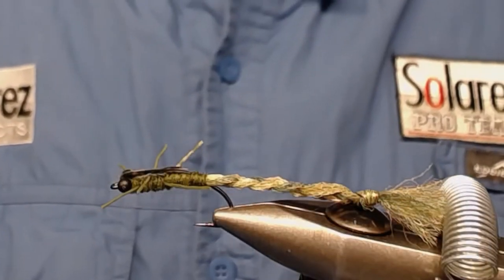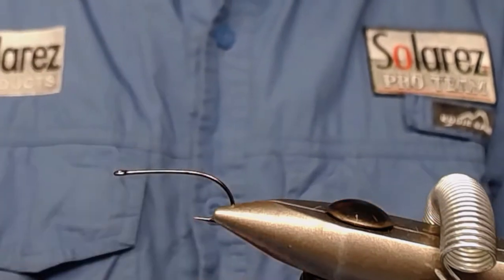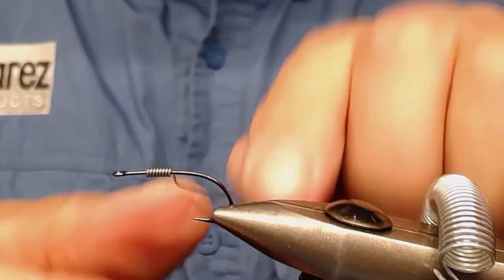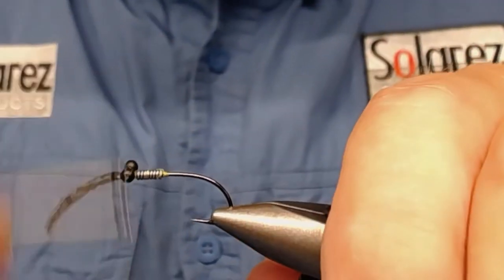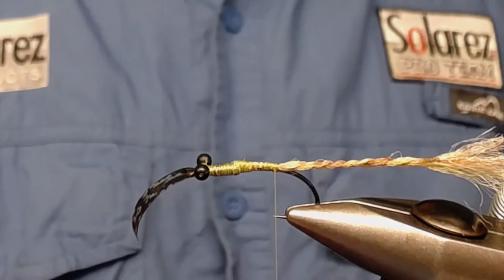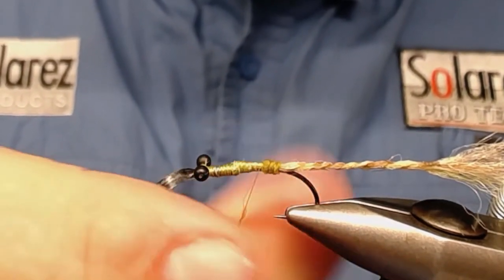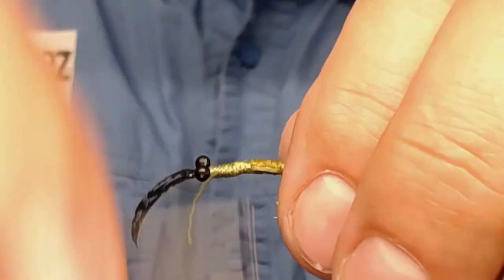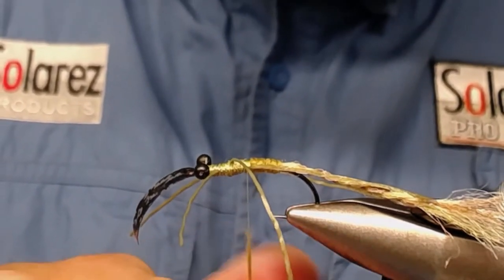Damsel Nymph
A fly to have in your stillwater box